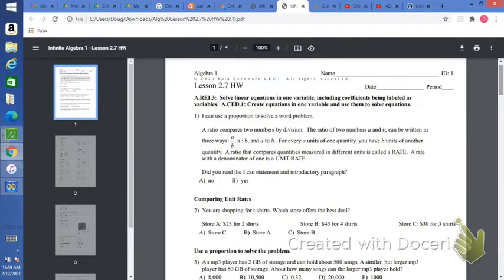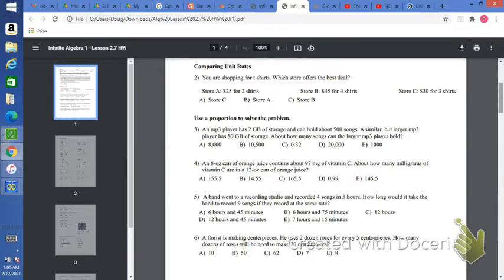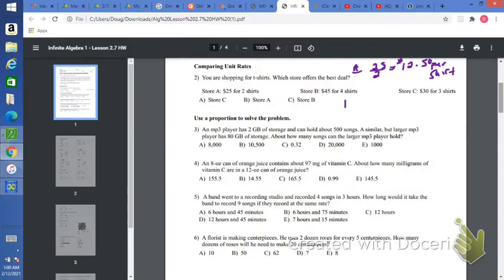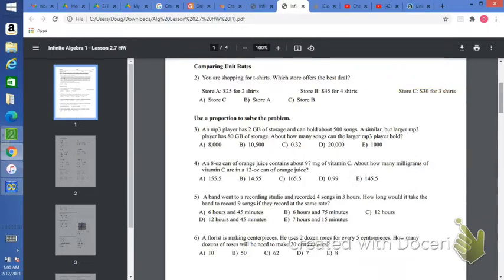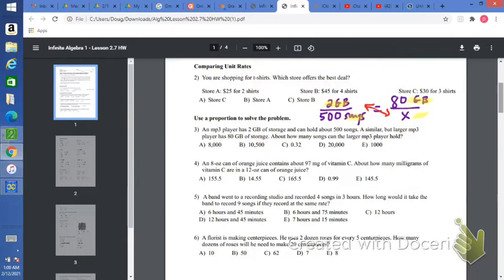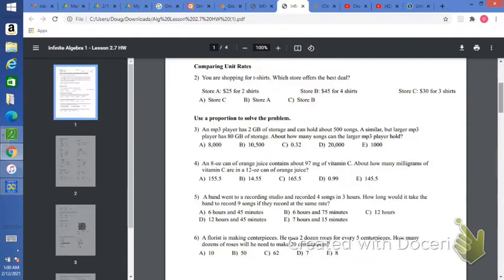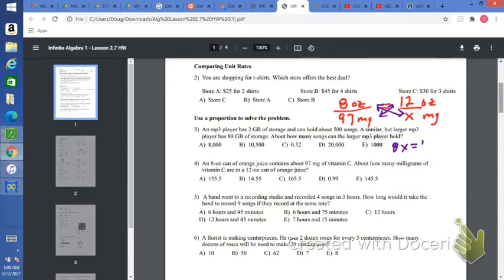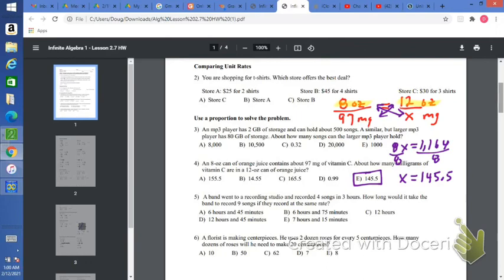Algebra I: Lesson 2.7